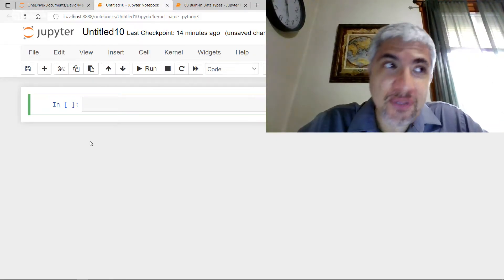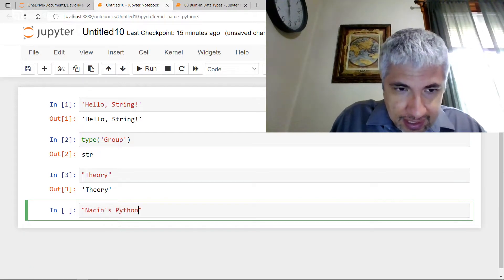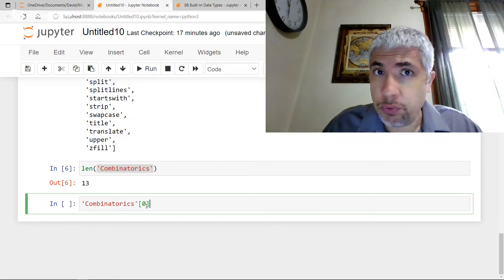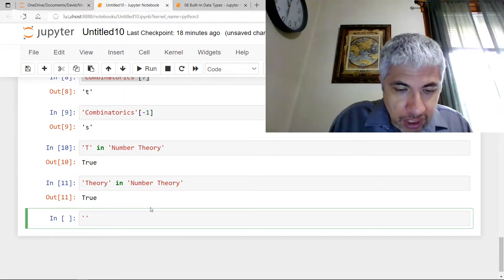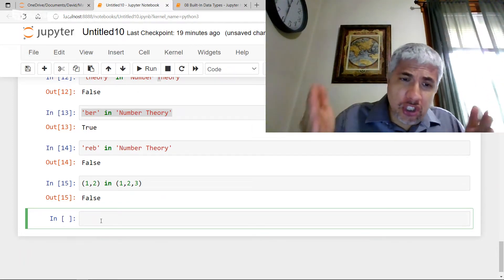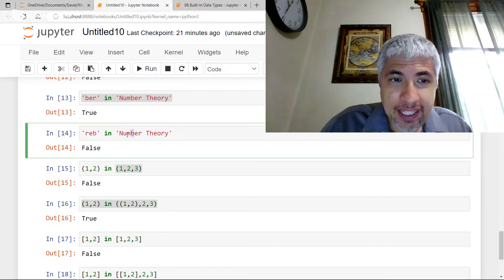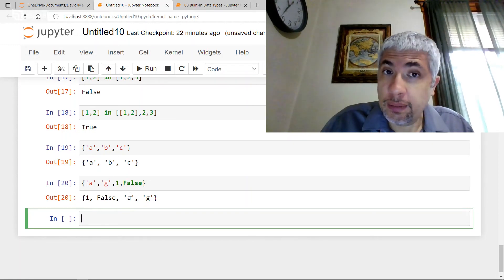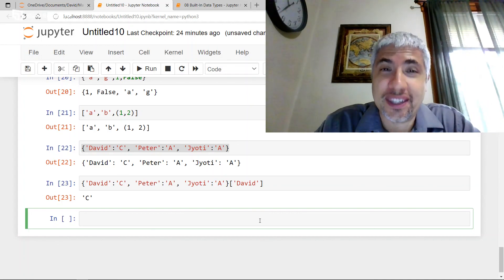Python 08 00 strings